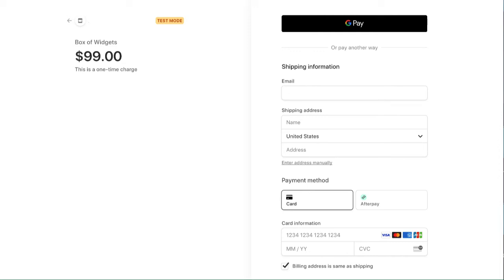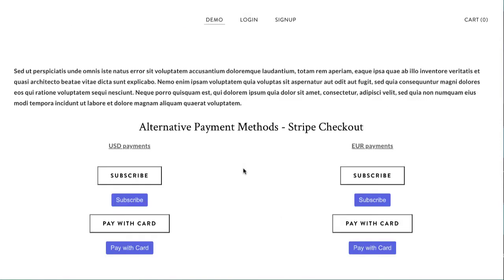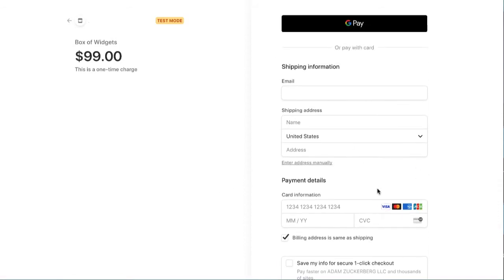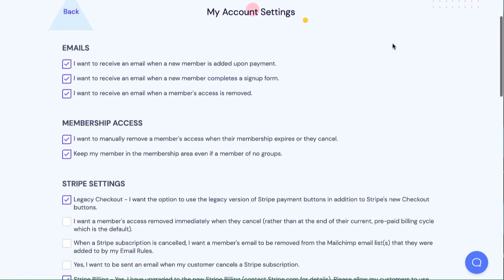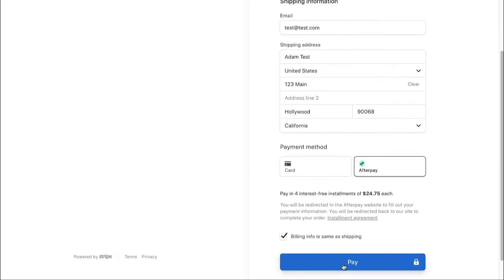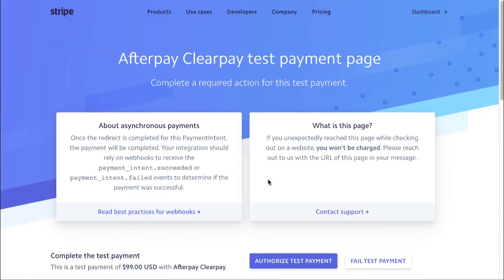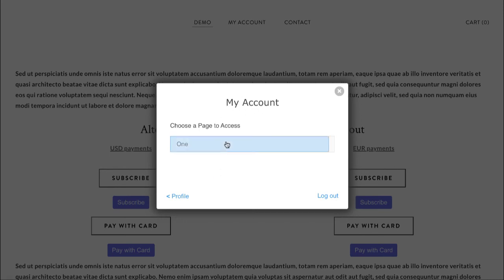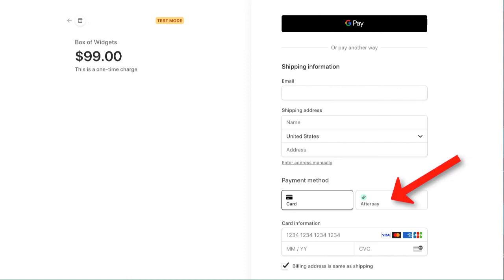No-Code Stripe Checkout with Afterpay (Clearpay)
This video shows you how to add Afterpay (known as Clearpay in the UK) to Stripe Checkout for a buy now pay later model with no coding required using Paid Members App, the subscription app for Stripe users. We are a Stripe verified Partner: